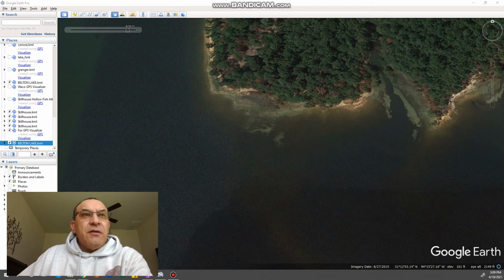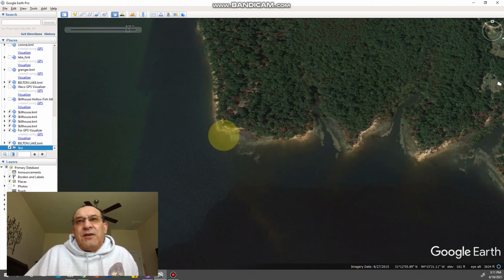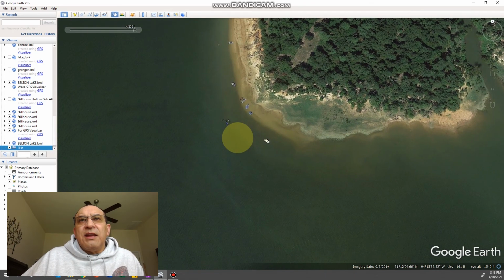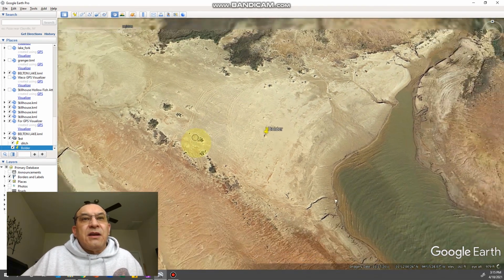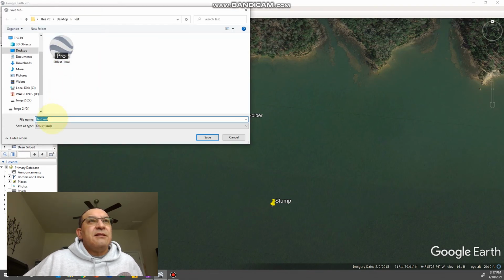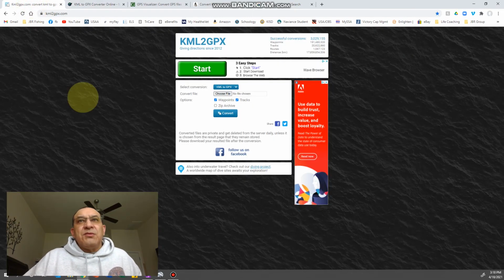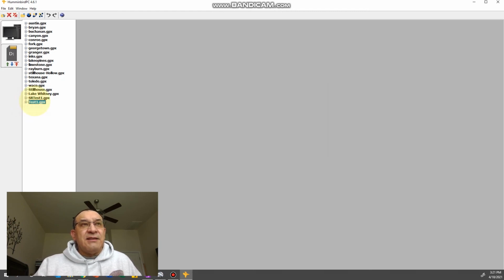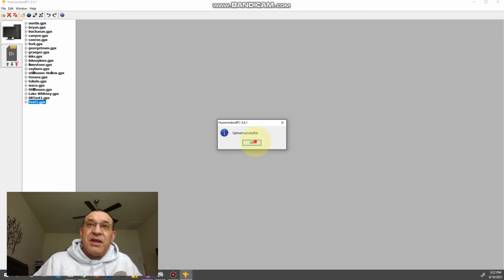Google Earth Tricks to Become a Better Angler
Create folder of your Favorite lake om Google Earth. Create waypoints on Google Earth. Save waypoints in KML files. Convert KML files to GPX files, Transfer GPX files to Hummingbird, Lowrance, and Garmin Fish Finder Units.